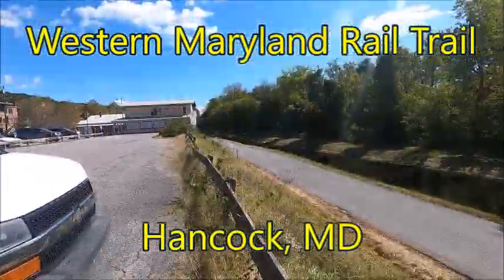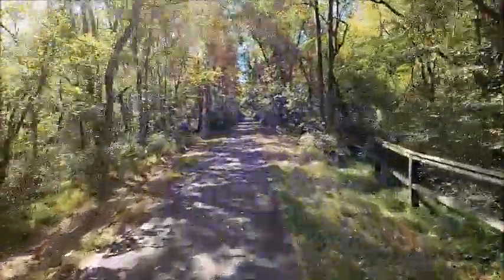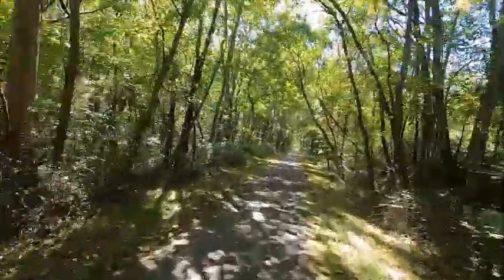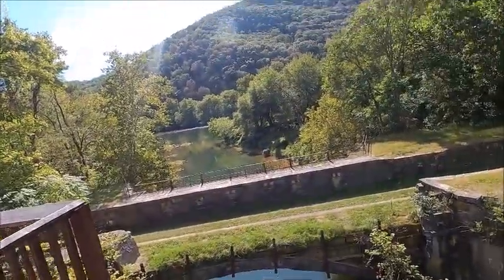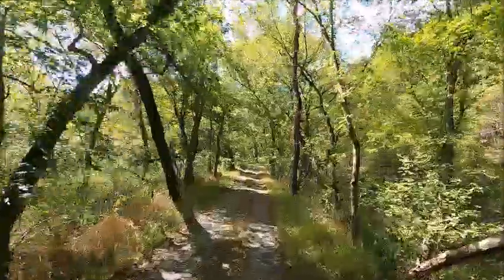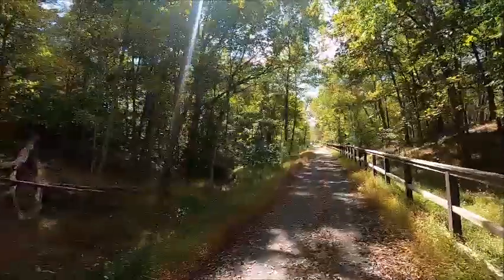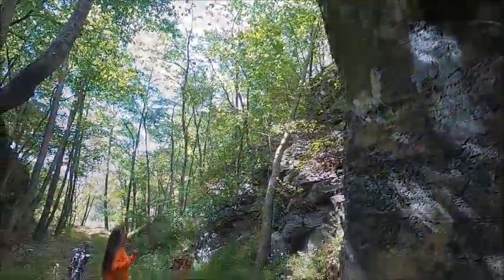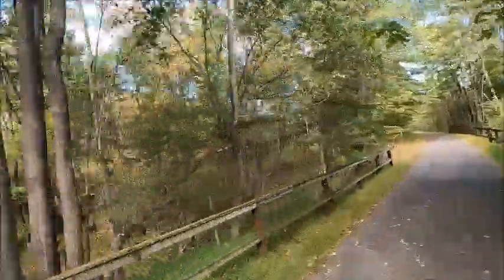The Western Maryland Rail Trail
An E-bike trip from Hancock, MD to Little Orleans